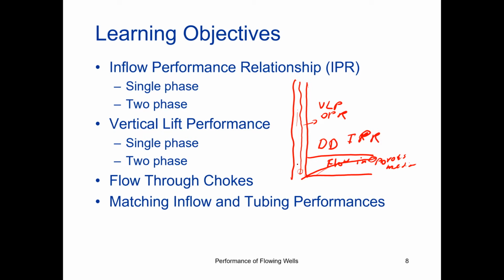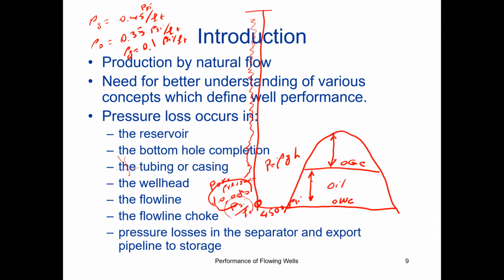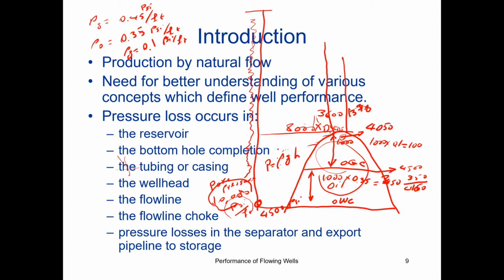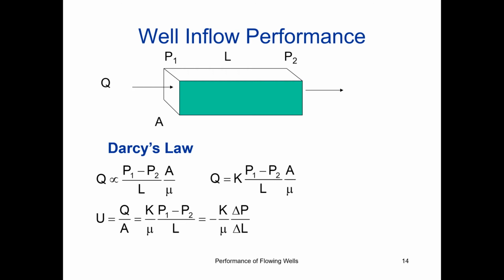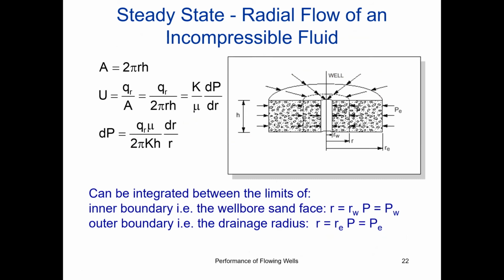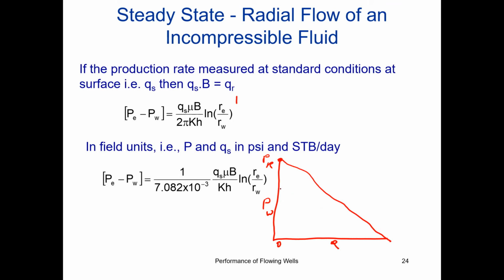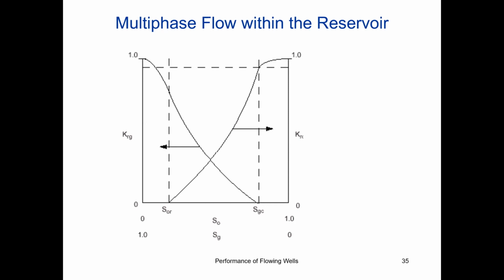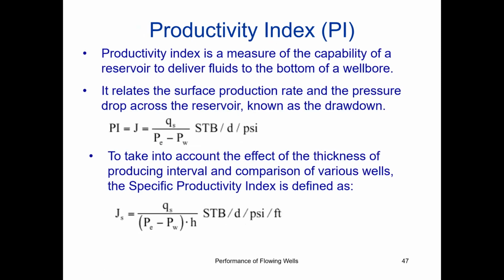Production Engineering: Performance of Flowing Wells